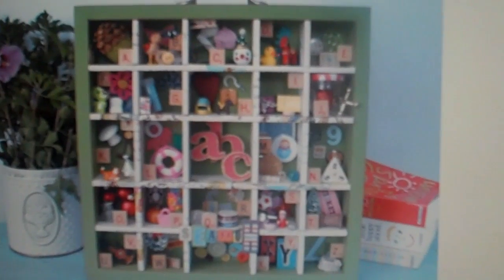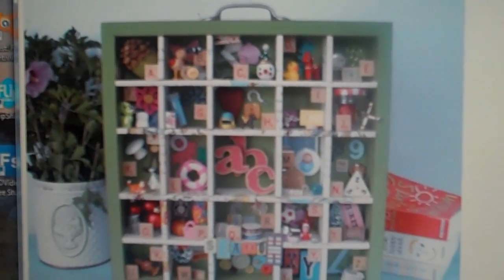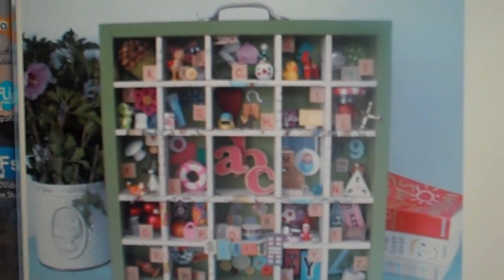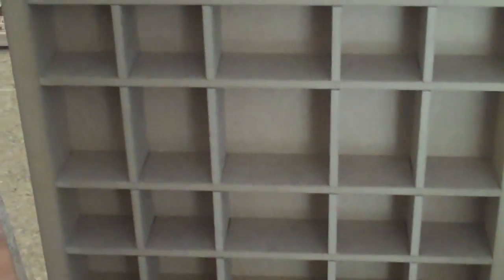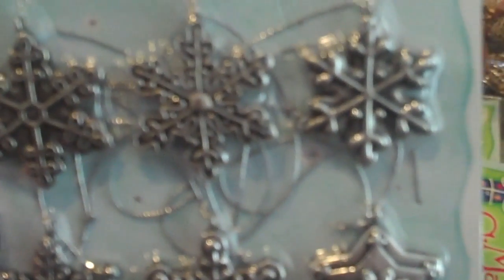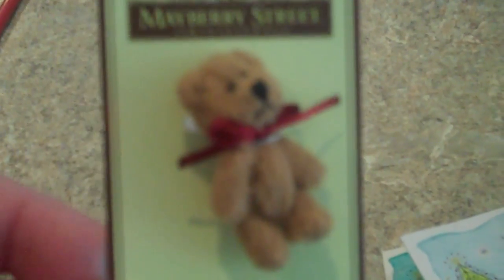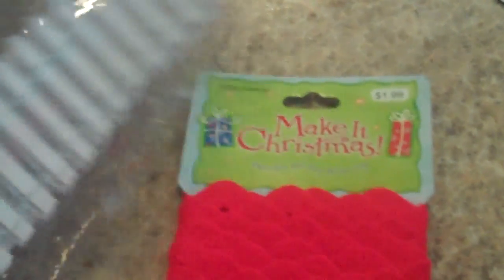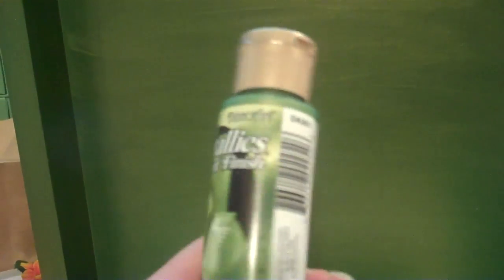CHRISTMAS CURIO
Created on October 29, 2010 using FlipShare.  This will be an ongoing project to add to all through the holidays.  It can be adapted to any occasion.

Links for Studio 5 segment and link for purchasing shadow box can be accessed from Wendy's blog.  It is under ABC Curio, October 2010.

[IMPORTANT DISCLAIMER] The content of this Video is intended for ADULTS only! Many Tools used in my videos are dangerous and unsuitable for children, experienced adult crafters only!! Thanks-